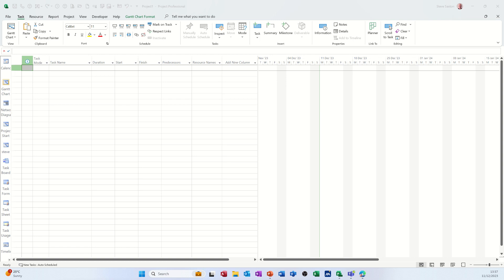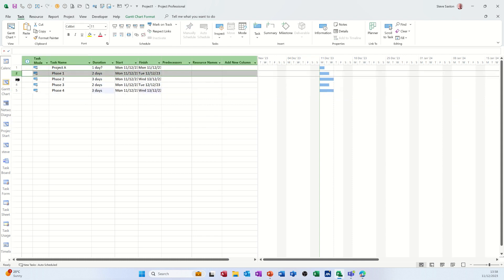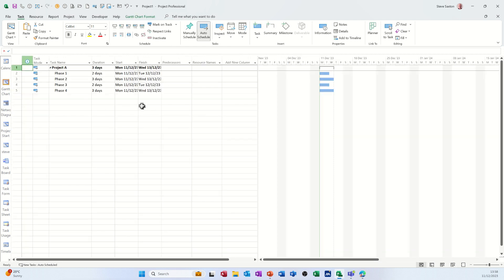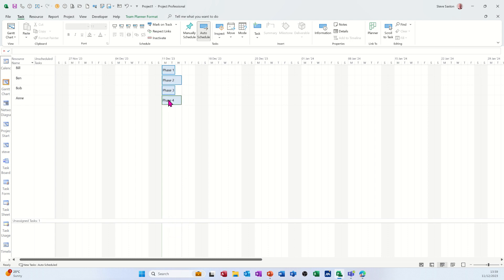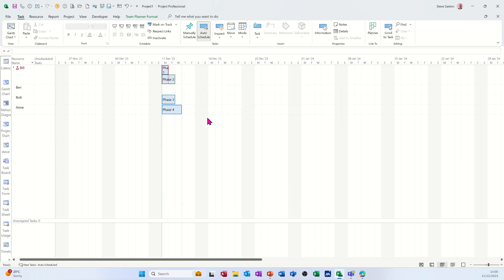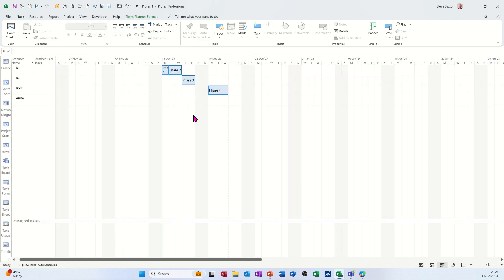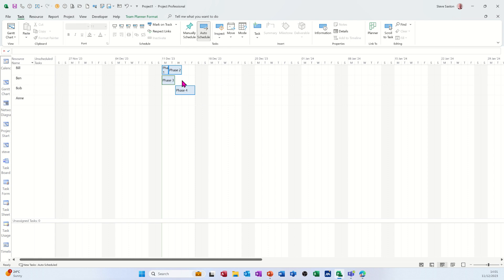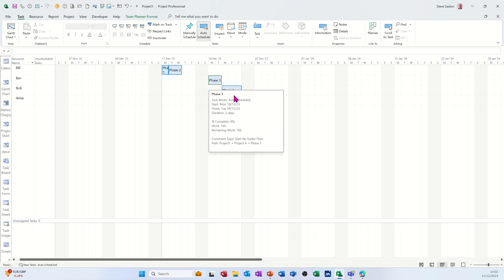How to use the Team Planner in Microsoft Project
The team planner is a feature in Microsoft Project that allows you to assign and manage resources for your project tasks. You can use the team planner to view the availability and workload of your team members, drag and drop tasks to assign them to different resources, and resolve any overallocation or scheduling conflicts. The team planner also shows you the task dependencies, progress, and status indicators for each task.

To use the team planner, you need to have a project with tasks and resources already defined. You can access the team planner from the View tab, in the Resource Views group. The team planner has two panes: the upper pane shows the tasks assigned to each resource in a timeline view, and the lower pane shows the unassigned tasks and any resource conflicts. You can switch between the two panes by clicking on them or using the arrow keys.

To assign a task to a resource, you can simply drag and drop it from the lower pane to the upper pane, or from one resource to another in the upper pane. You can also right-click on a task and select Assign Resources to choose from a list of available resources. To unassign a task, you can drag and drop it from the upper pane to the lower pane, or right-click on it and select Remove Assignment.

To resolve a resource conflict, you can use the team planner to adjust the task duration, start date, end date, or assignment units. You can also split a task into multiple parts, or assign it to another resource with more availability. To do any of these actions, you can right-click on a task and select the appropriate option from the menu. You can also use the Task Inspector pane to see more details and suggestions for resolving conflicts.

The team planner is a useful tool for managing your project team and ensuring that your tasks are completed on time and within budget. You can use the team planner to easily assign and reassign tasks, monitor the progress and status of your tasks, and resolve any resource issues that may arise.